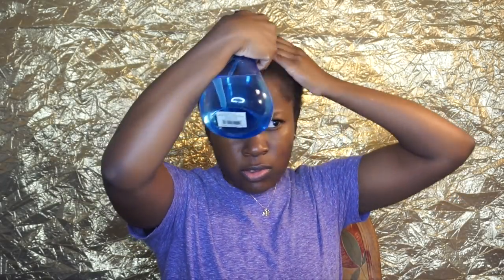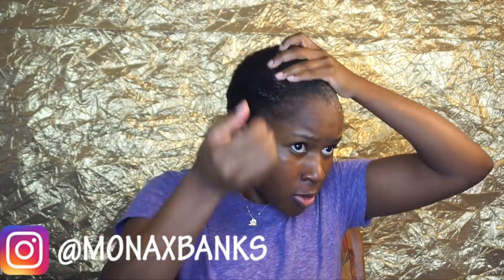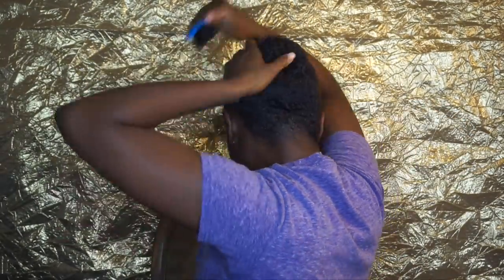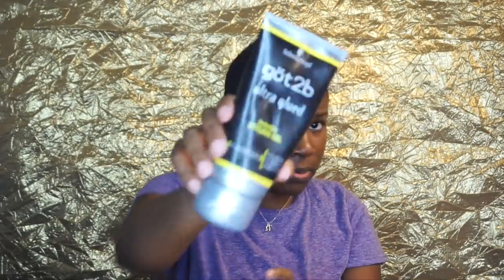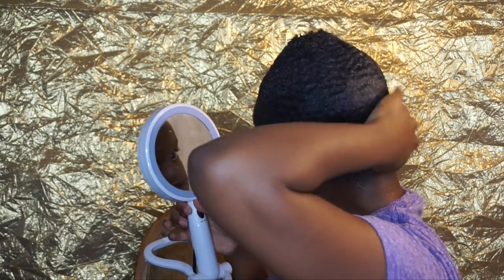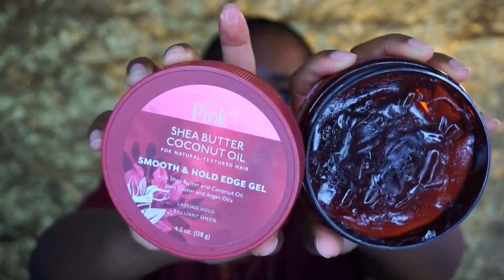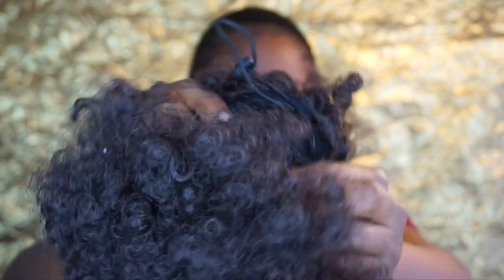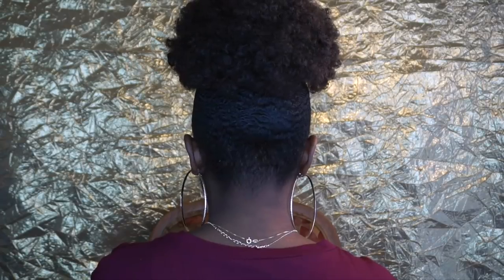How to do a HIGH PUFF on SUPER SHORT(TWA) 4C Natural Hair!!!|MONA B.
Hey MB Crew!! In todays hair tutorial I'll be showing you all how I do a puff on my super short 4c natural hair!!
-Mona B.

PRODUCTS USED IN VIDEO:
SHEABUTTER ECO STYLE GEL
GOT 2 BE GLUE BLACK
GOT 2 BE GLUE FREEZE SPRAY

I got my puff from my local beauty supply store! Here are some similar ones I linked below!

*FAQ*
Fourth big chop August 2018.
Bleached & Colored my natural hair September 2018.